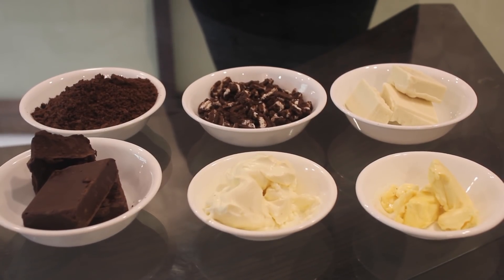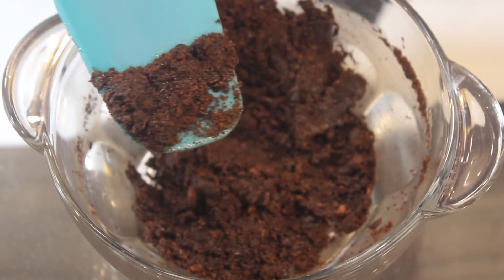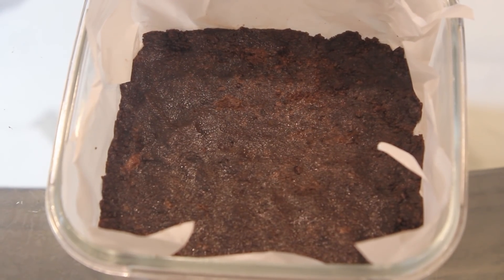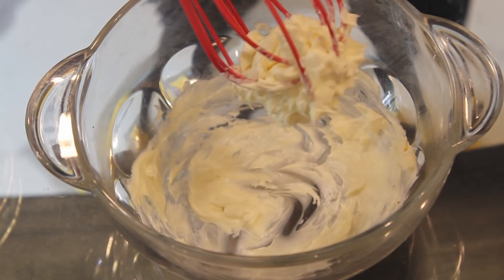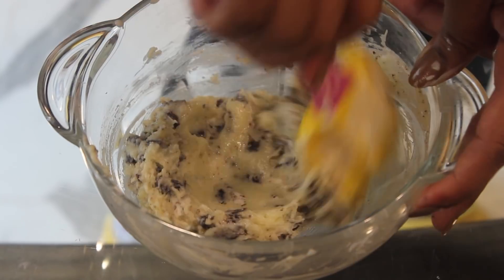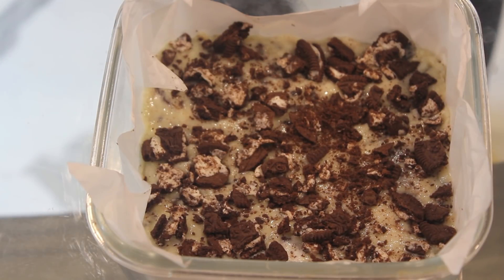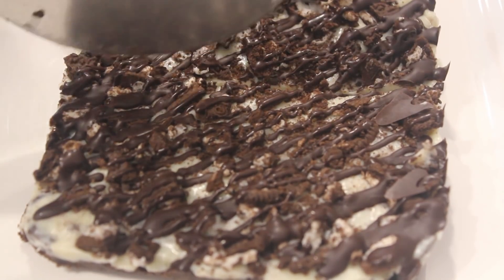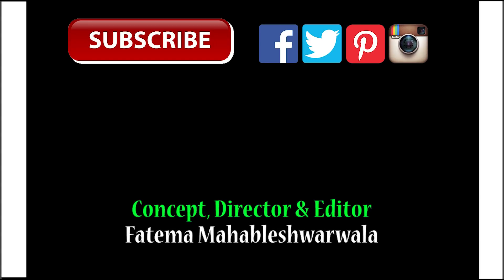Oreo Cookie and Cream Bars | How To Make No Bake Christmas Dessert | Christmas Special | Simply Jain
No bake - Oreo cookie and cream bars are the tastiest dessert bites that you will be relishing. Christmas desserts will be left incomplete without Oreo bars tasty recipe made with sweetened milkmaid. Oreo bars no bake recipe is simple, delicious and a compulsion during Christmas celebration! What are you waiting for, it's time to jingle over the Simply Jain desserts...